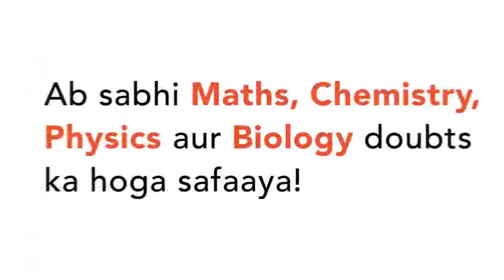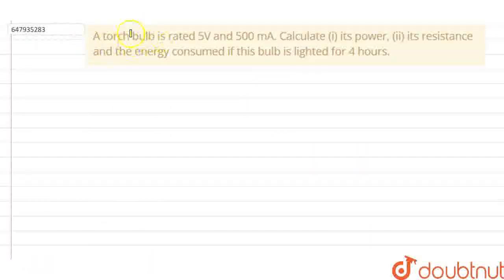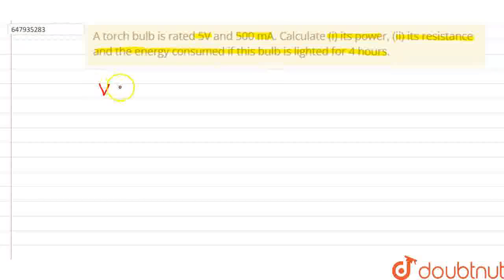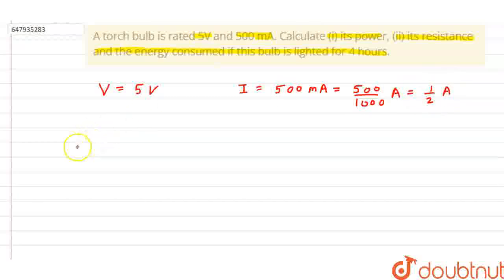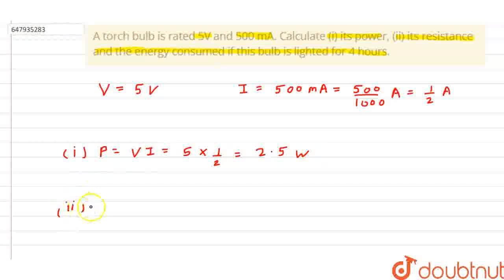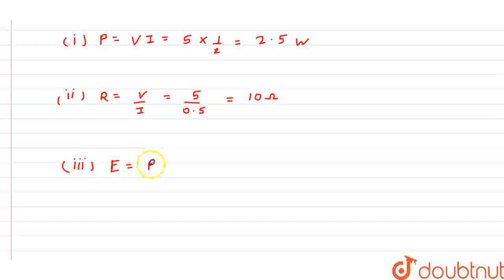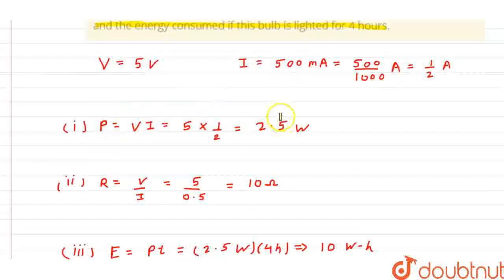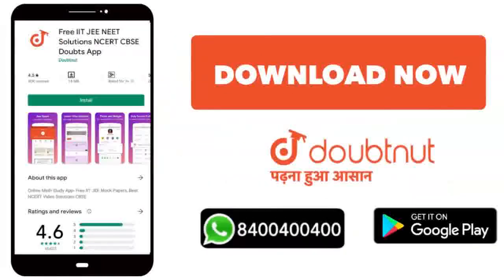A torch bulb is rated 5V and 500 mA. Calculate (i) its power, (ii) its resistance and the energy...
A torch bulb is rated 5V and 500 mA. Calculate (i) its power, (ii) its resistance and the energy consumed if this bulb is lighted for 4 hours.
Class: 10
Subject: PHYSICS
Chapter: DIKSHA QUESTIONS
Board:CBSE

👉 Have Any Query? Ask Us.